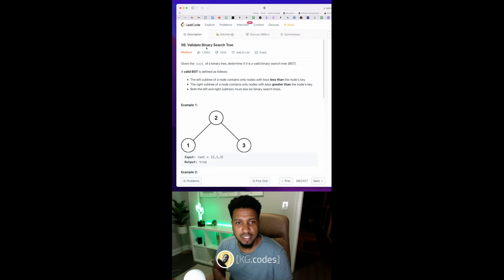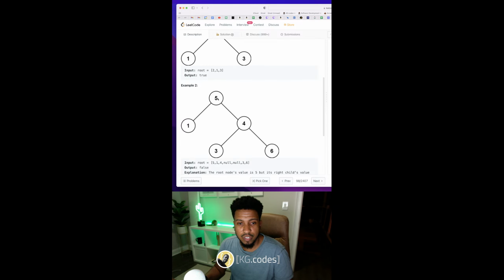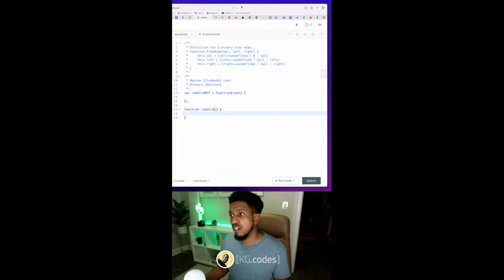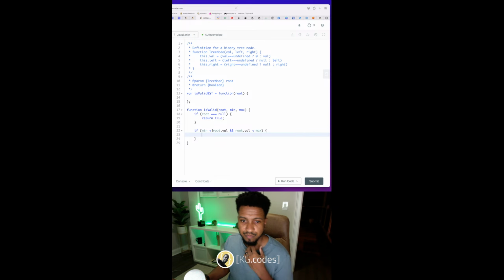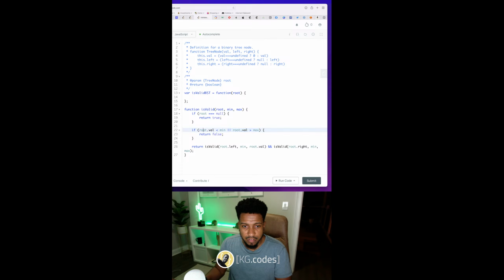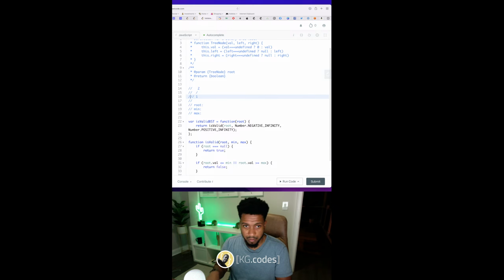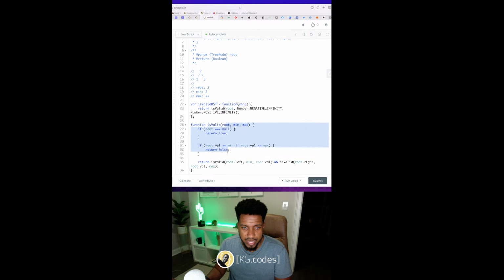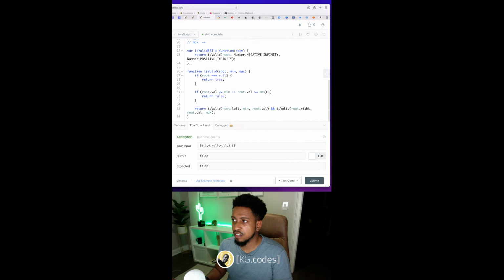Coding Challenge from Leetcode - Validate Binary Search Tree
Going live to do a coding challenge from Leetcode.com called "Validate Binary Search Tree".

Solution summary:
— Traverse the tree (pre-order / root to left to right)
— As you recursively traverse, keep track of and pass a min and max value of with the node’s value can be between
— At each node check if it’s null (return true for valid), then check if the value is between min and max (return false for invalid), and lastly recursively traverse and check the validity of the left and right sub-trees
— For the left sub tree, the next max value should be the current nodes value / for the right sub tree, the next min value should be the current nodes value